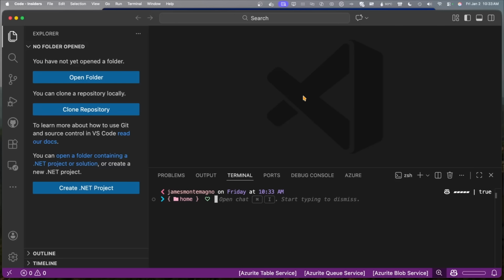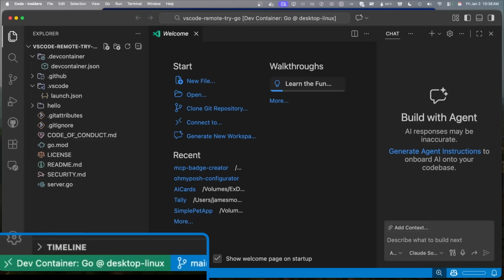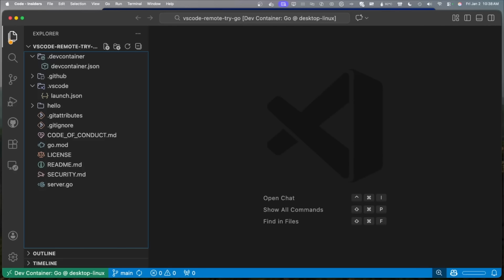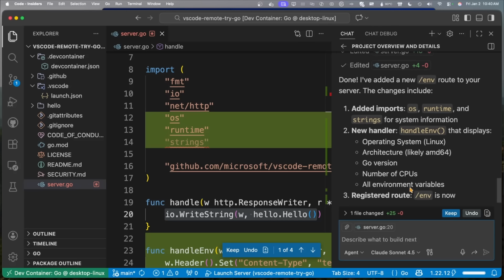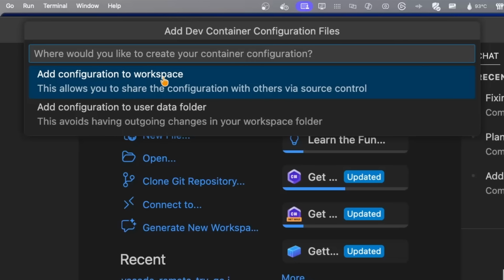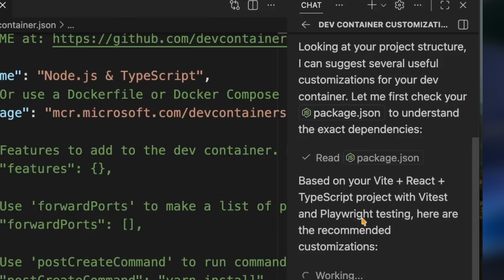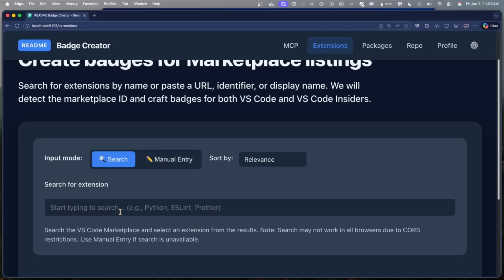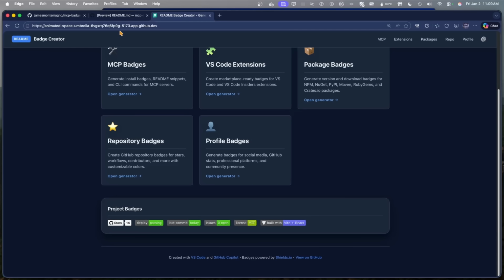Run Your AI Coding Agent in Dev Containers - Complete Beginner's Guide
Dive into the power of Dev Containers and learn how to bundle your entire dev setup—SDKs, runtimes, extensions, and all—into a secure, portable environment you can take anywhere. In this video, I’ll walk you through creating your first dev container, running coding agents inside it, and using GitHub Codespaces for an instant on‑the‑go workflow. If you’ve ever wanted cleaner, safer, faster development across multiple projects and machines, this is the perfect place to start.

🔎 Chapters:
00:00 Intro - How to bundle your entire development environment
01:01 Dev Containers are the answer
01:21 Demo - Set up Dev Container
13:09 Demo - Use GitHub Codespaces to take your Dev Container anywhere
15:05 In summary
15:35 Wrap

🎙️ Featuring: James Montemagno (@JamesMontemagno)